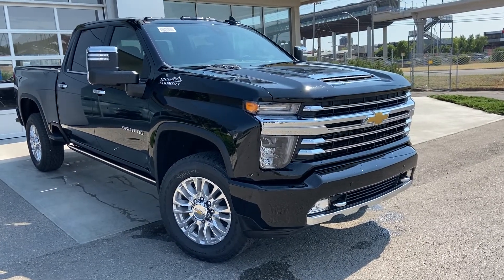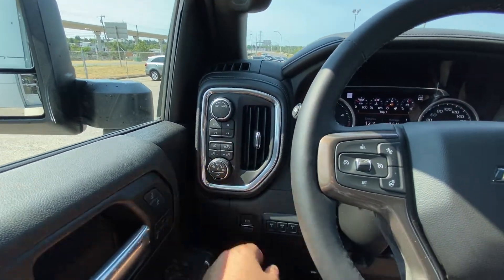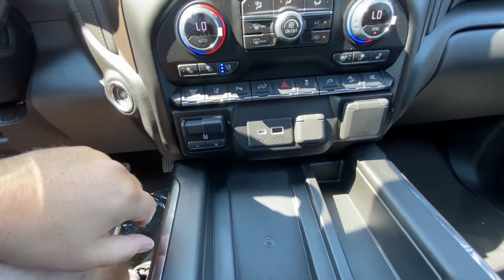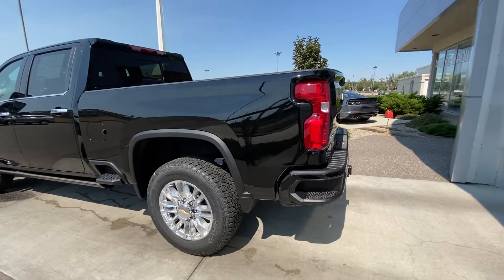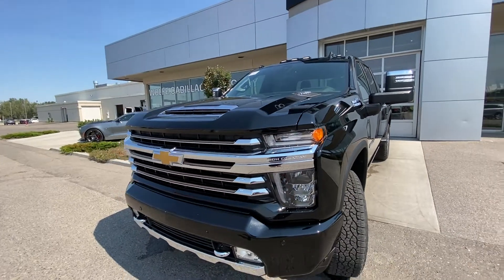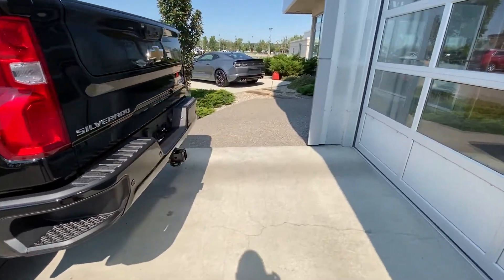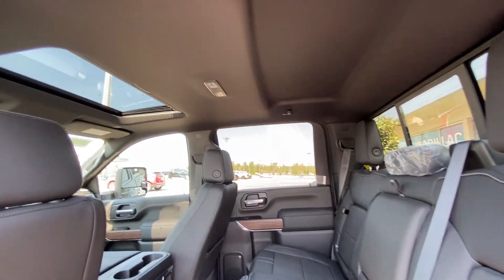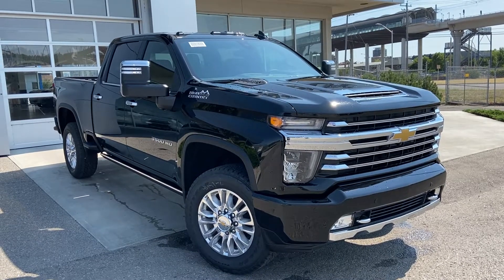Black 2022 Chevrolet Silverado 3500HD High Country Review Calgary AB - Wolfe Calgary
The brand New 2022 Chevrolet Silverado 3500HD High Country is sure to enhance your daily drive. This model comes with a 6.6L Duramax engine with 4-wheel drive and a 10-speed automatic transmission. This luxury heavy duty truck does sport a fresh face light with a new grille and head lights. The High Country comes with safety in mind with desirable safety features, and an attractive exterior. High Country has projection style lighting with LED signal and daytime running lights. The side sports alloy High Country edition wheels, mirror caps and door handles, plus a set of running boards. This Crew cab has a step style rear bumper, a locking tailgate with rear view camera, and the tow package to make driving practical again. Moving inside the redesigned interior you will enjoy a premium leather seating arrangement for 5 passengers. The driver seat features heated/ vented seat control, easy exit memory seat, power windows, power mirrors, power locks and a heated steering wheel. The 8-inch operating system touchscreen display offers navigation, optional XM radio, and the outside temperature display.